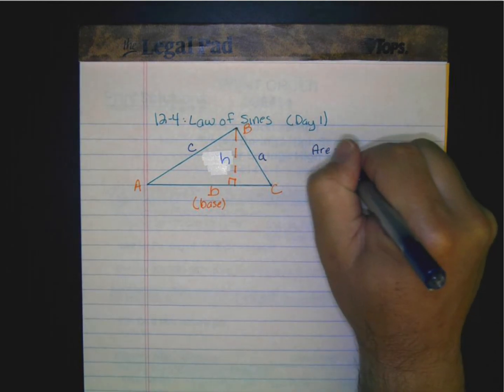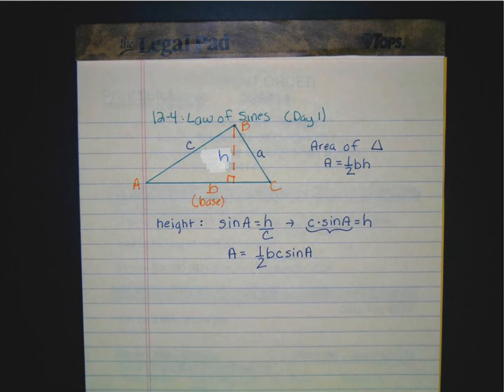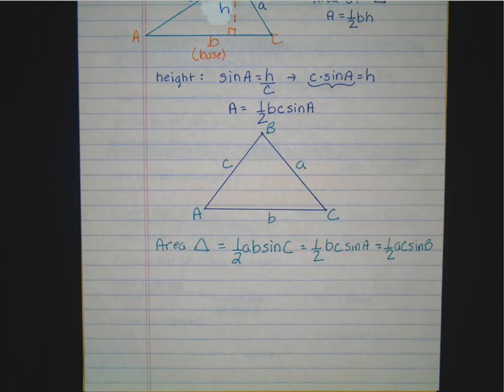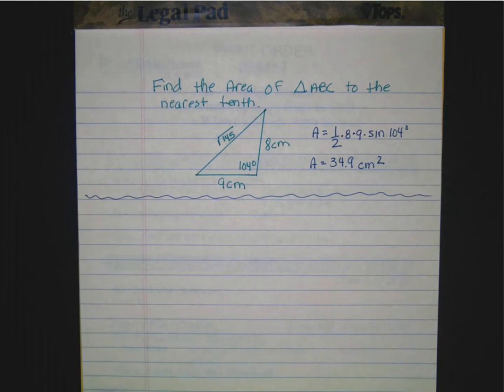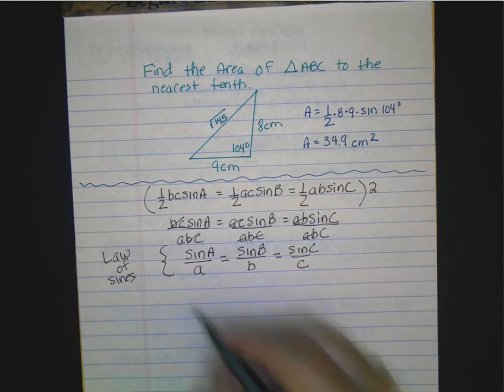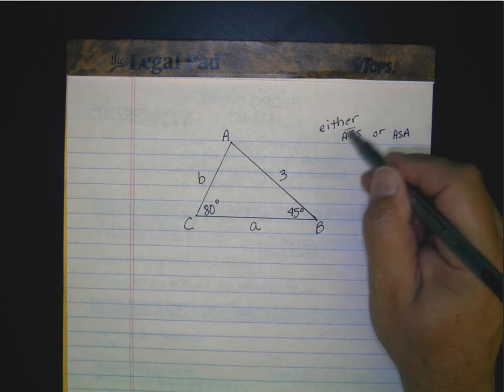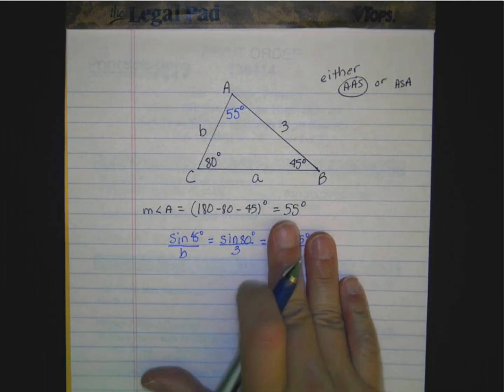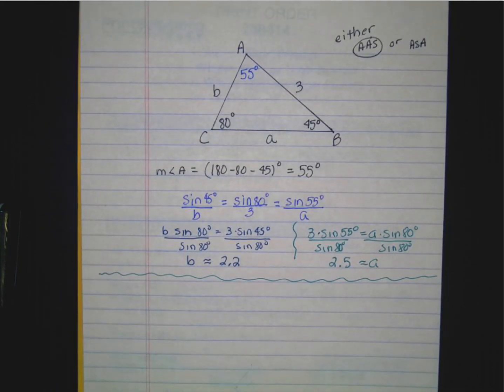12 4: Law of Sines Day 1 Notes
12-4: Law of Sines. Notes and examples (day 1)